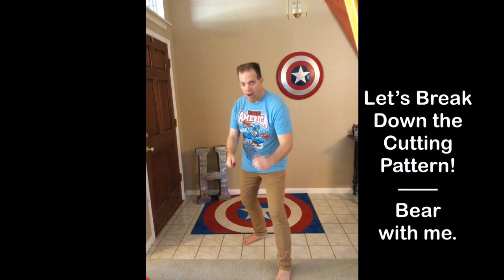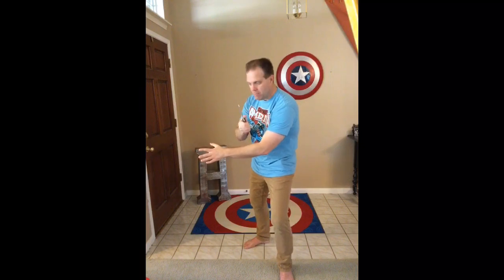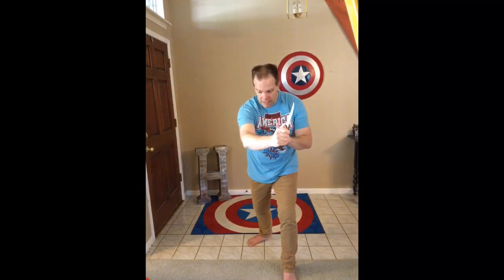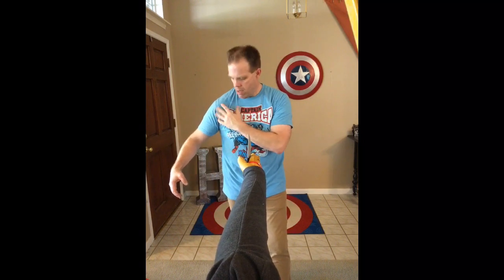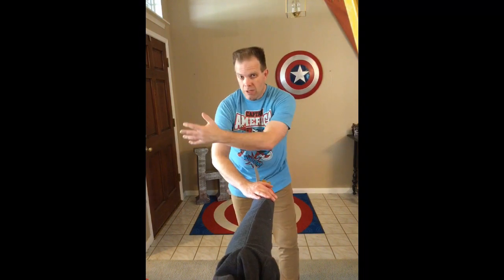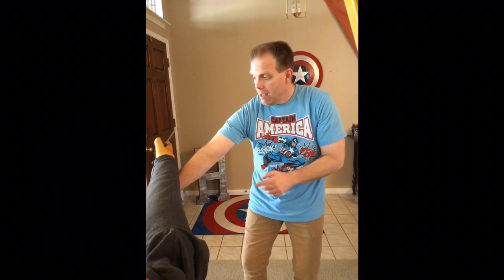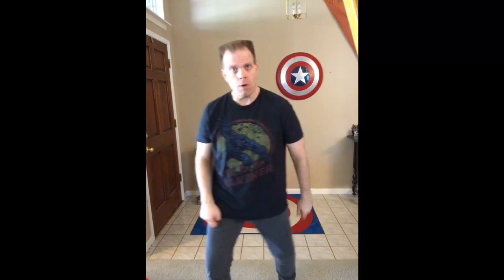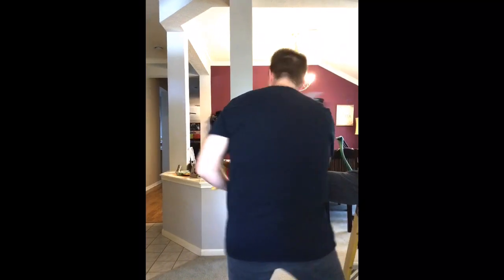BASIC KNIFE PATTERN #2 - The Persian Tango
The offensive cuts/attacks and the unarmed defensive response to the Basic / Persian Tango knife pattern.

I’m UNARMED and he’s got a KNIFE!  Let’s tell that epic tale!

Shout out to Max Bailey - Cameraman, “Arm” Ops, and all-around Swell Guy!